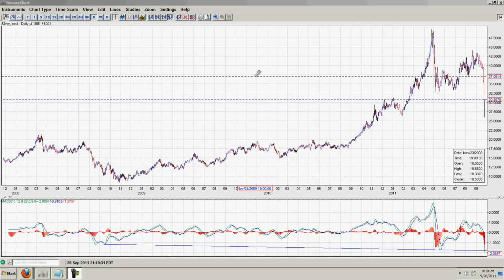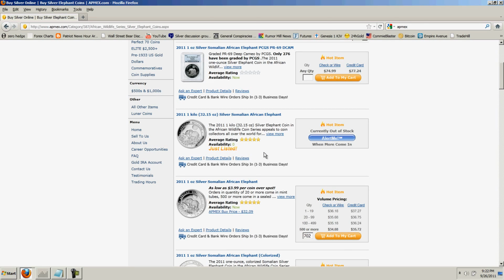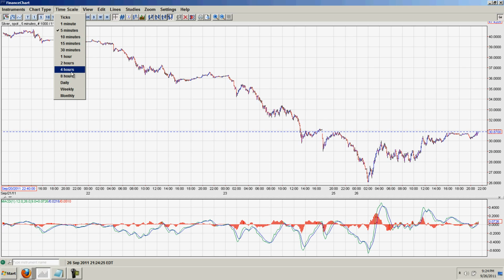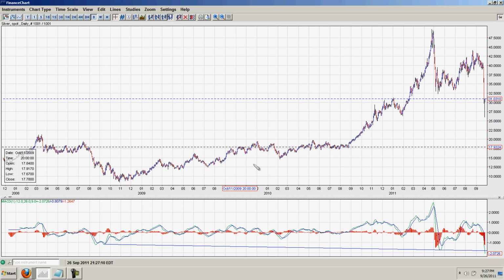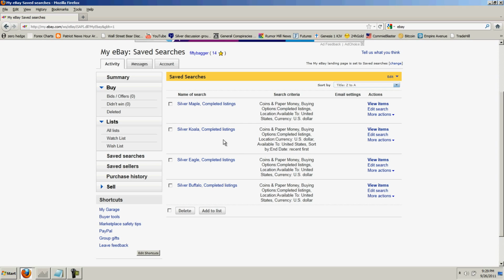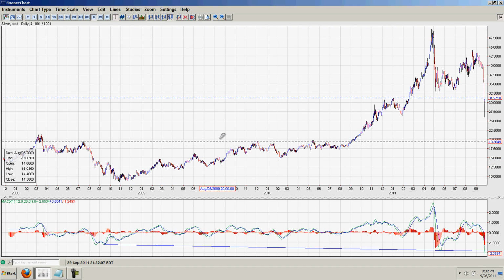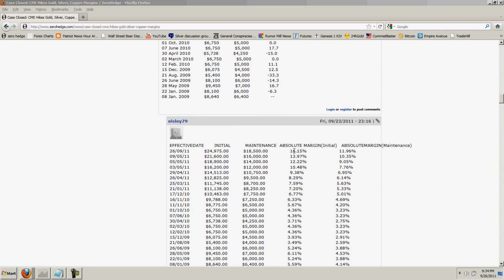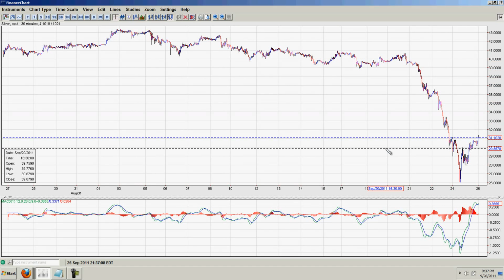Silver Update 9/26/11 - Hidden Bottoms